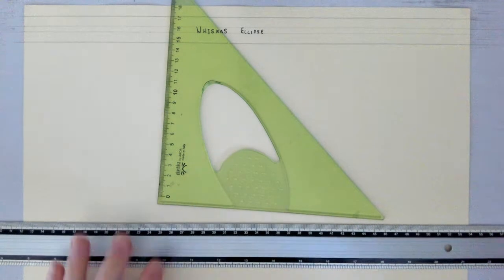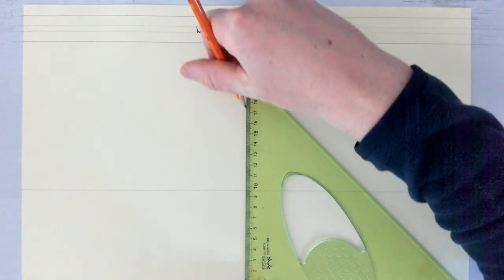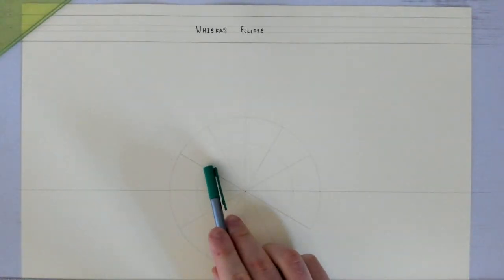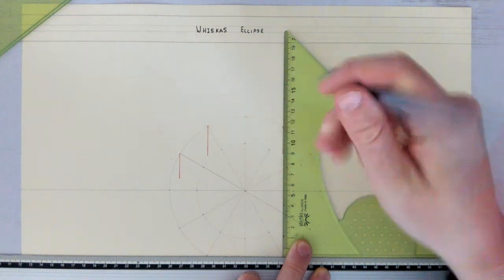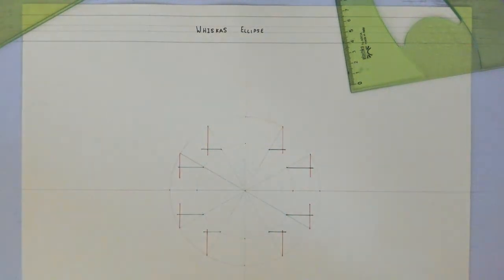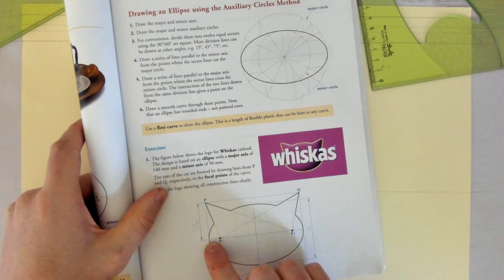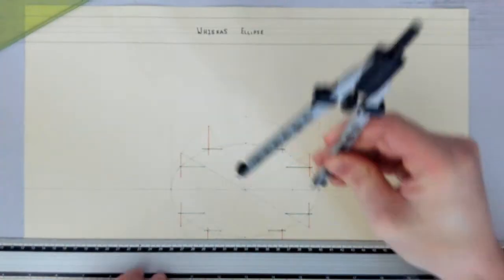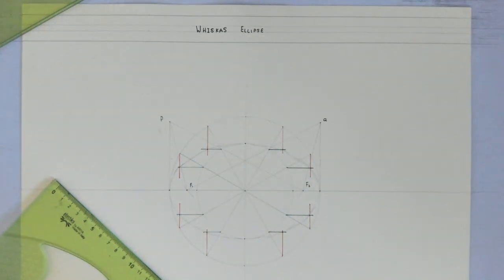Understanding Technical Graphics: Whiskas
Page 105 Ex 1